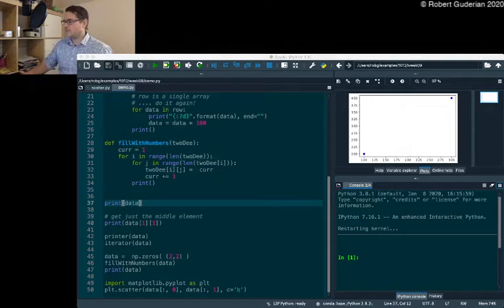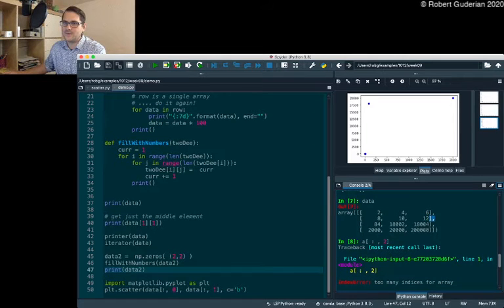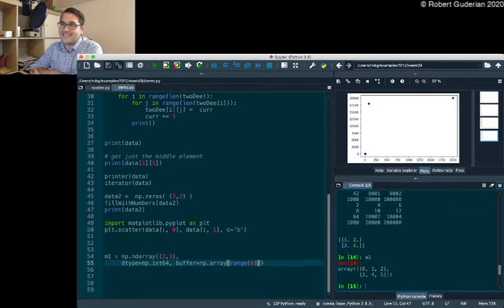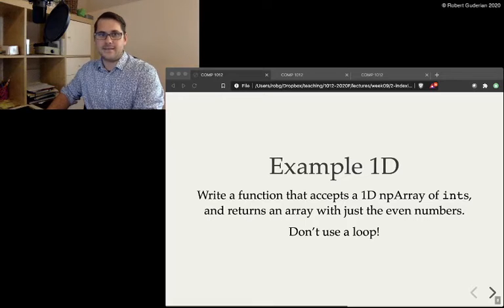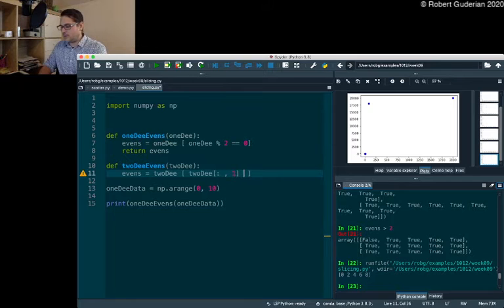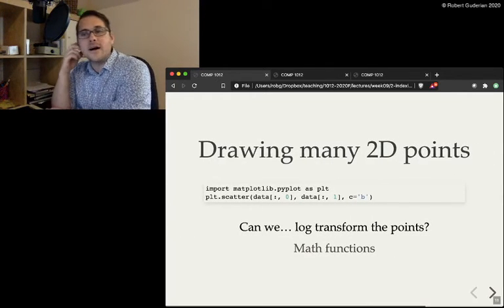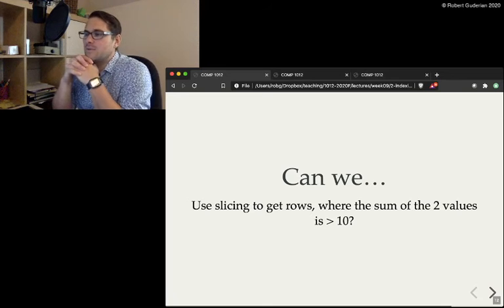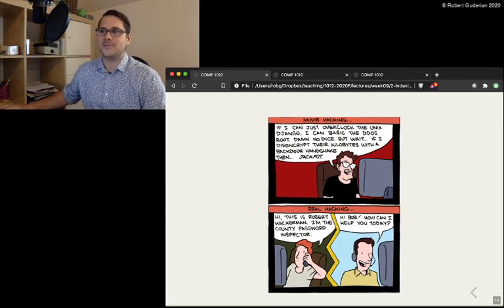Week 9 day 2 - indexing multi-dimensional arrays in numpy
It's all in the title - we have multi dimensional data in numpy. how do we get data out. Spoilers: it's slicing.